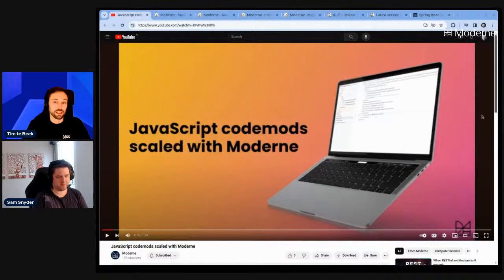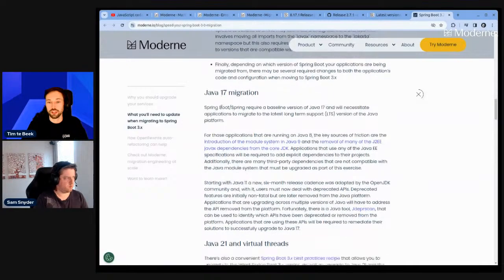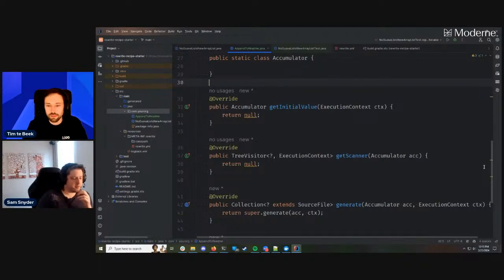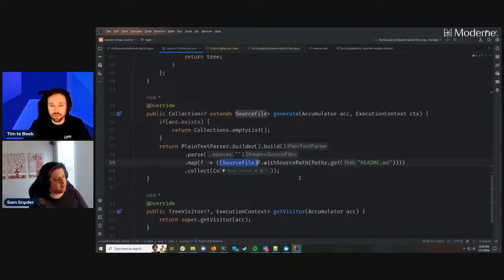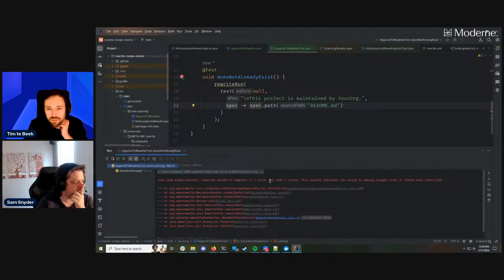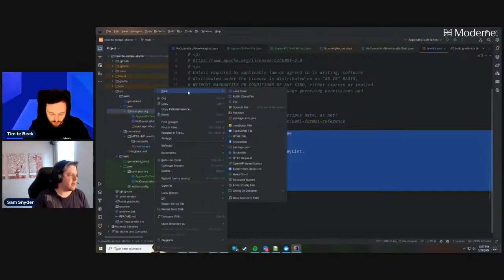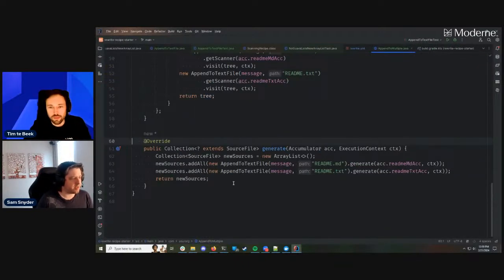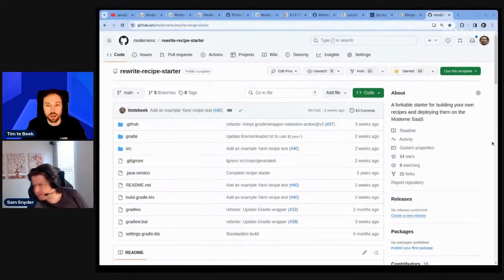Community Office Hours | Advanced recipe development topic: Scanning recipes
Learn how to write scanning recipes. These recipes can see all source files/LSTs and aggregate data before making any changes or generating new code.

Put out a new 8.17.1 release of OpenRewrite with a new rewrite-openapi module, and springdoc migration recipes

Docs:

Refreshed our Spring Boot 3.x migration blog which now also features an upgrade to Java 21 & virtual threads

Had an in depth look at ScanningRecipe to see all source files/LSTs and aggregate data before making changes or generating new code.